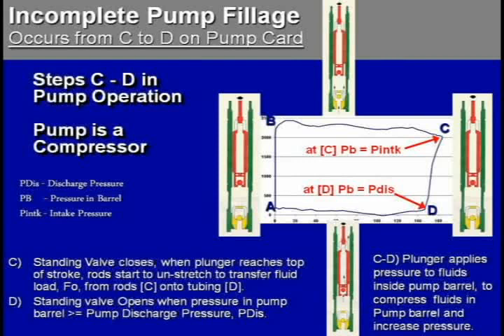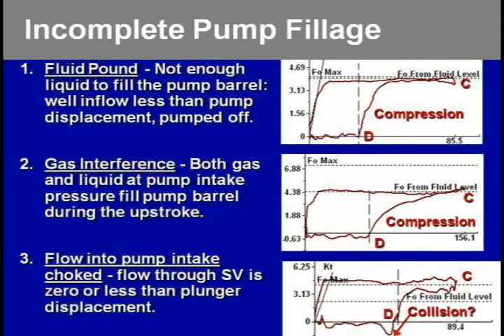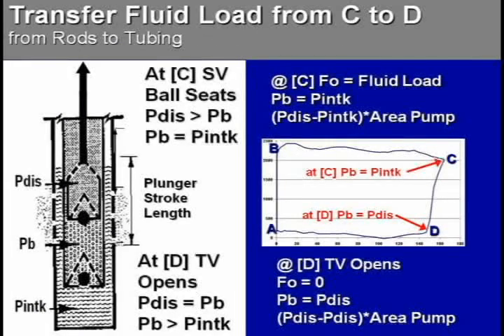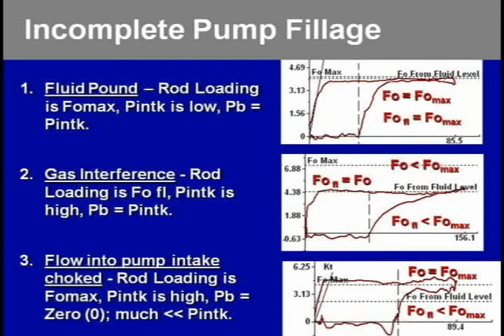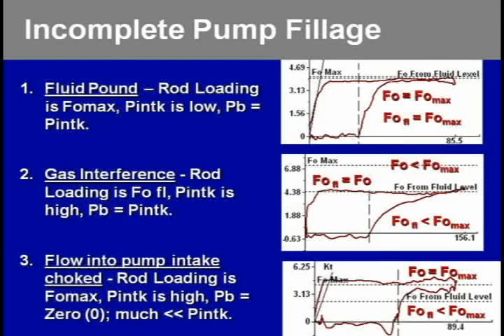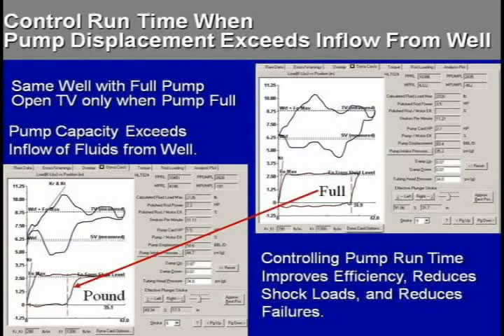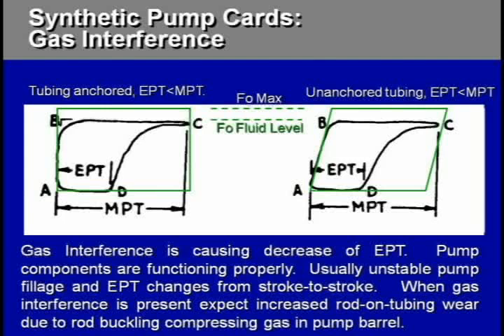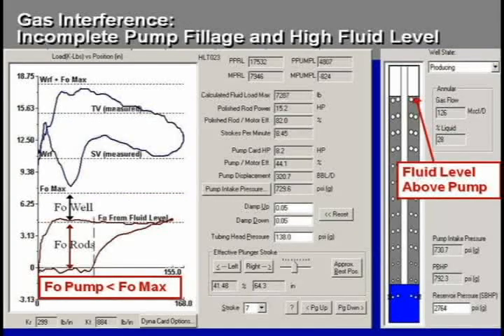Conditions Concerning Incomplete Pump Fillage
Lynn Rowland gives an in depth look at the three conditions at the pump intake that can lead to problems in fillage. Lynn describes how these conditions are related to rod buckling, slippage, and other pump malfunctions while giving insight on how to avoid these problems.